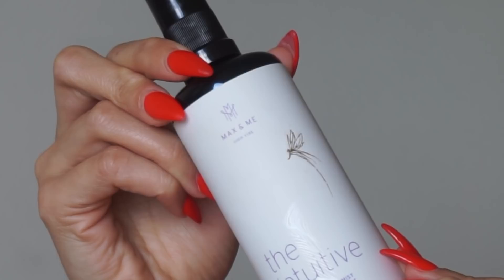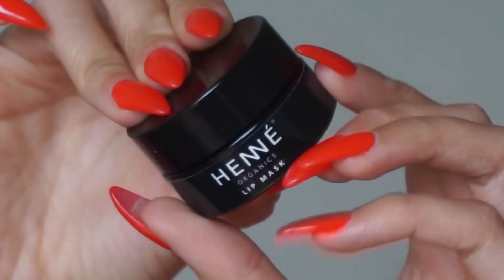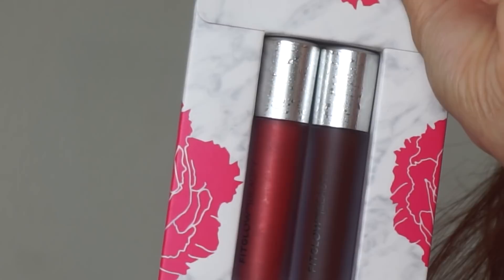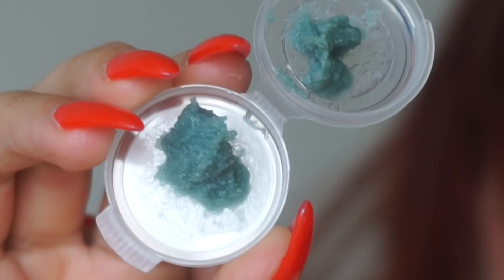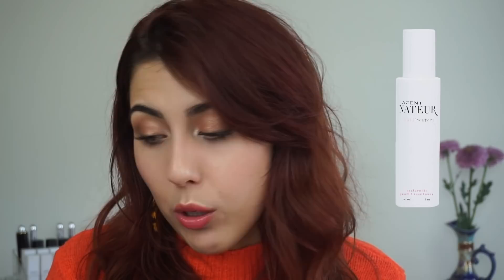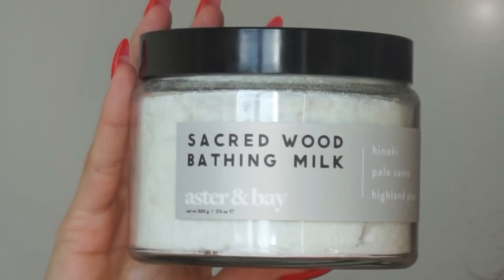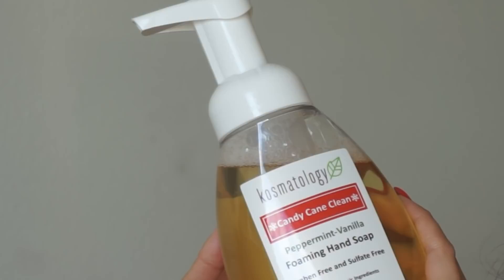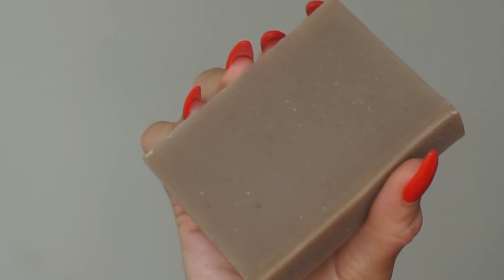WHAT'S NEW AT INTEGRITY BOTANICALS? NOV 2018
We are in FULL holiday mode with a ton of exciting launches! Oh, and it's Black Friday / Small Business Saturday so now might be a good time to start!

INGREDIENTS: Butyrospermum parkii (shea) butter*, Theobroma grandiflorum (cupuaçu) butter*, Rosa canina (rosehip) flower oil, Oenothera biennis (evening primrose) seed oil , Mangifera indica (mango) seed butter, Camellia japonica (tsubaki) seed oil*, Punica granatum (pomegranate) seed oil*, Orbignya oleifera (babassu) oil*, Caryodendron orinocense (kahai) nut oil, Oryza sativa (rice) bran oil, Adansonia digitata (baobab) seed oil, Calophyllum inophyllum (tamanu) kernel oil*, Helianthus annus (sunflower) seed oil*, Arnica montana (arnica) flower extract*, Tocopherol (vitamin E), Malachite, Kaolin (white clay), Theobroma cacao (cocoa) seed butter, Simmondsia chinensis (jojoba) seed oil*, Eriocephalus punctulatus (cape chamomile) flower oil*, Callitris intratropica (blue cypress) wood oil**, Pelargonium graveolens (rose geranium) leaf oil*, Nigella sativa (blackseed cumin) seed oil*, Agonis fragrans (fragonia) branch/leaf oil, Matricaria recutita (german chamomile) flower oil*, Althaea officinalis (marshmallow) root extract*, Calendula officinalis (calendula) flower extract*, Symphytum officinale (comfrey) leaf extract*, Astragalus membranaceus (astragalus) root extract*, Sambucus nigra (elder) flower extract*, Centella asiatica (gotu kola) root extract*, Scutellaria baicalensis (baikal skullcap) extract*, Urtica dioica (nettle) leaf extract*, Trifolium pratense (red clover) extract*, Equisetum arvense (horsetail) extract*, Glycyrrhiza glabra (licorice) root extract*, Scutellaria baicalensis (Baikal skullcap) extract*, Santalum album (sandalwood) wood oil, Tanacetum annuum (blue tansy) flower oil*, Achillea millefolium (yarrow) flower oil* Citronellol°, Geraniol°, Limonene°, Linalool° Water/ aqua/ eau Trientalis europaea (chickweed wintergreen), Dactylorhiza purpurella (northern marsh orchid), Parnassia palustris (grass- ofparnassus), Trifolium arvense (hare’s foot clover), Armeria maritima (thrift).

*Certified organic / **Wild harvested / °Natural essential oil constituents.

Kosmatology Hand Soaps in (Frosted Pink, Candy Cane, Holiday Spice) ($11.95)

WHAT AM I WEARING? →:

Nails - N/A - Gel
Makeup - ALL RMS! Besides lip is Fitglow gloss in 'Juice' Tutorial coming NEXT